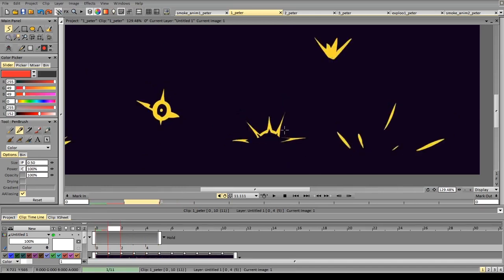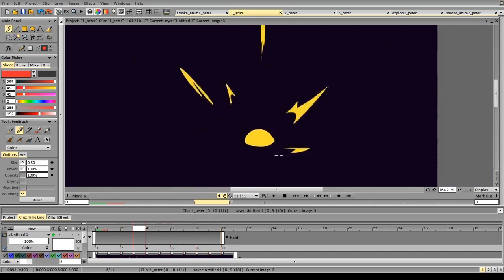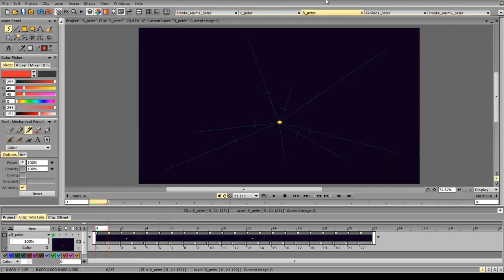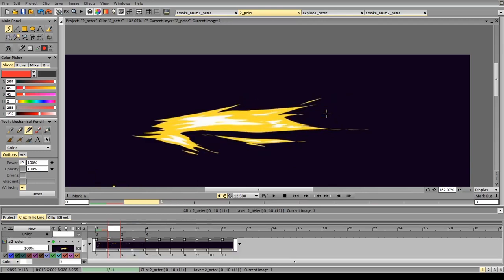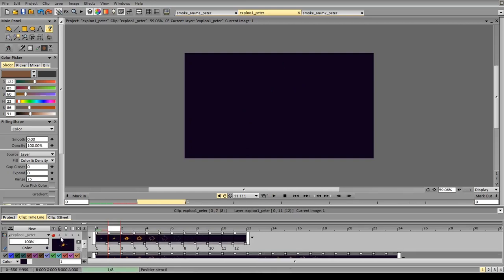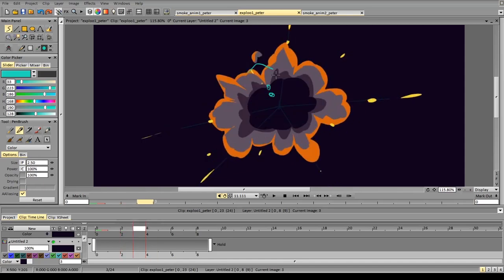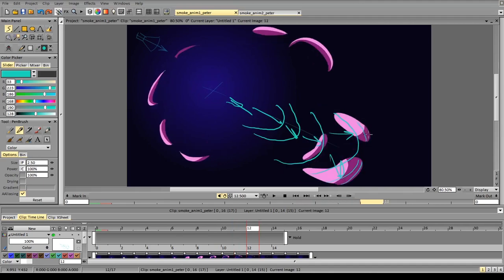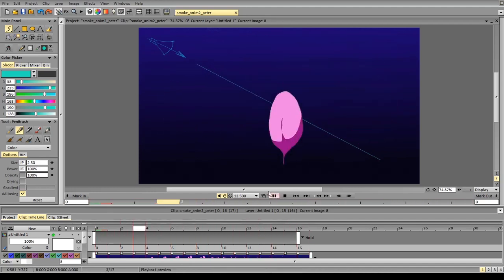Smoke animation review ["Basics of 2D FX" course]